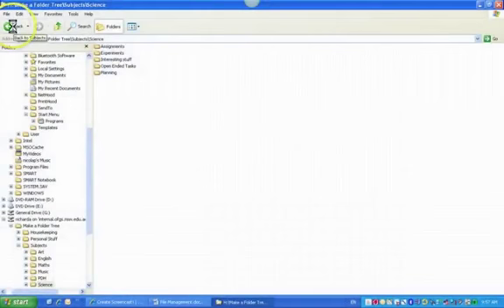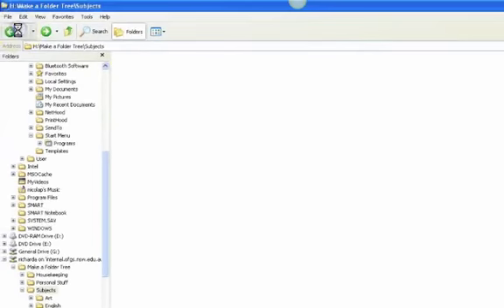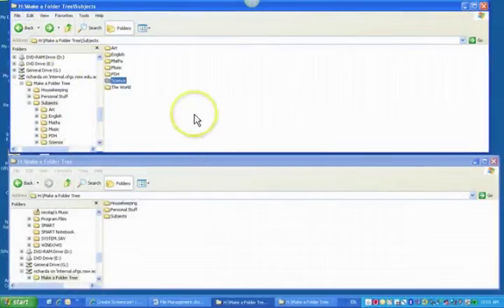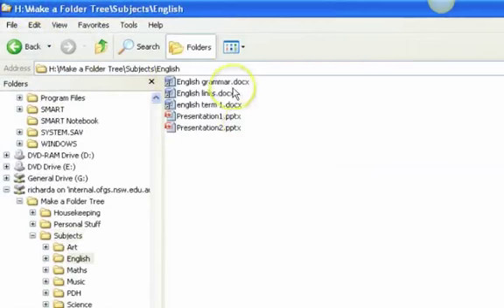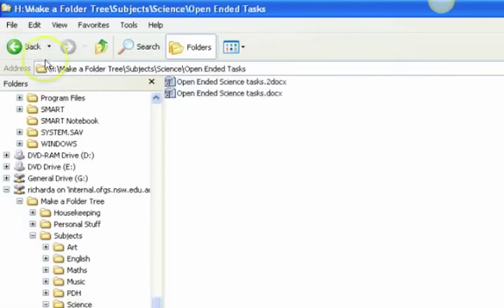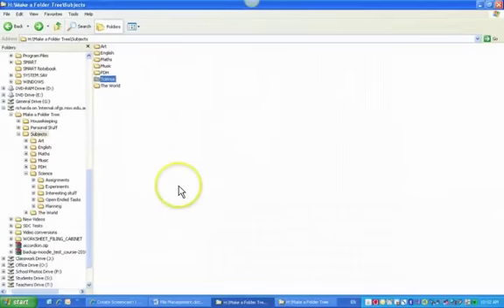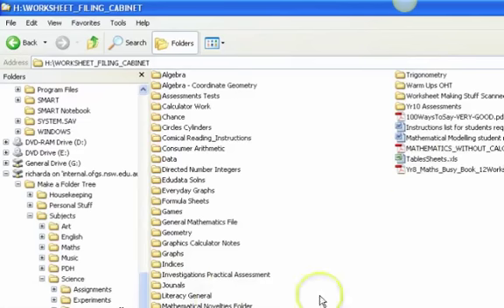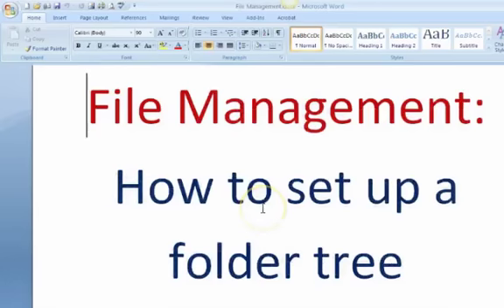File management - Filing.mp4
File management - filing documents